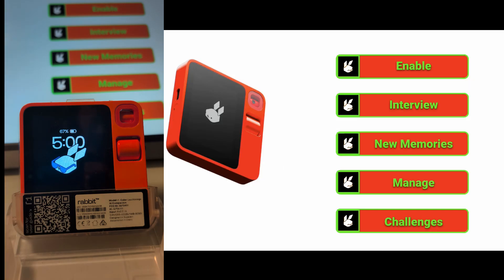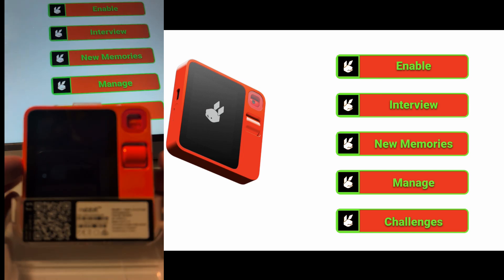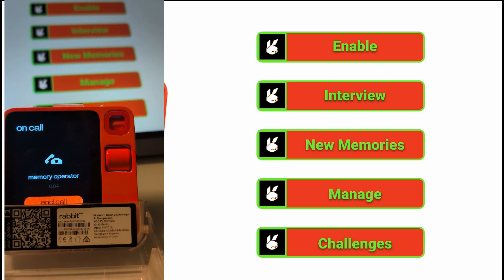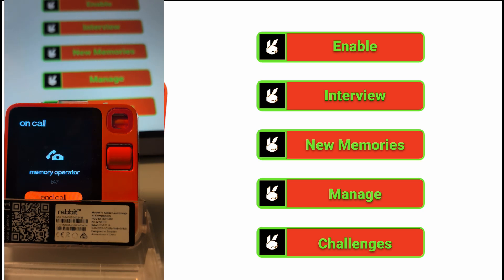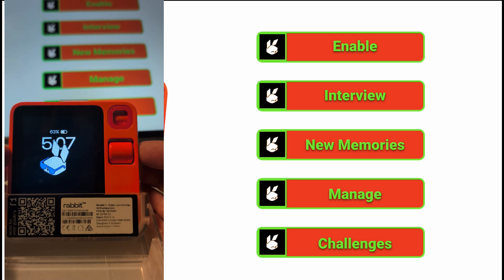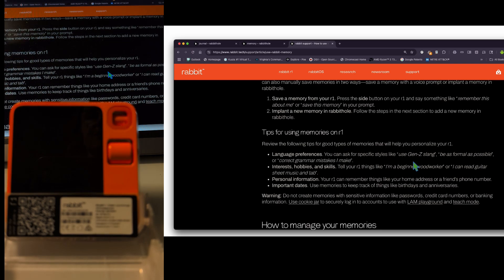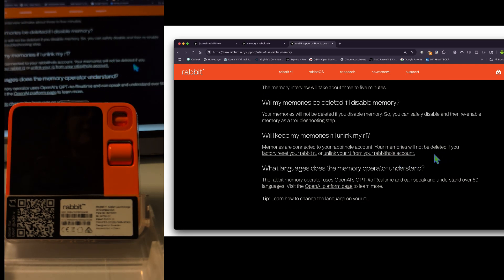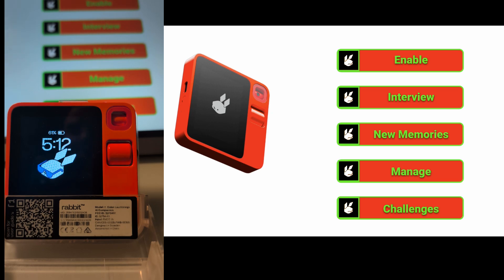Rabbit R1 OTA May 2025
SUMMARY:

This video shows the Rabbit R1 device and its features,  focusing on memory management. It demonstrates how to enable and use the memory feature, take interview notes, and manage saved memories through the device and the Rabbit Hole web interface.